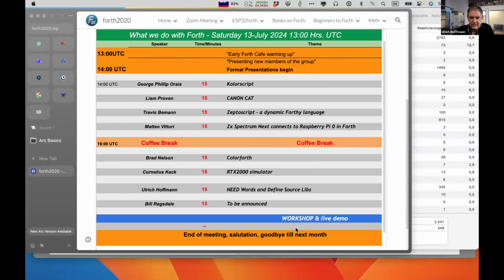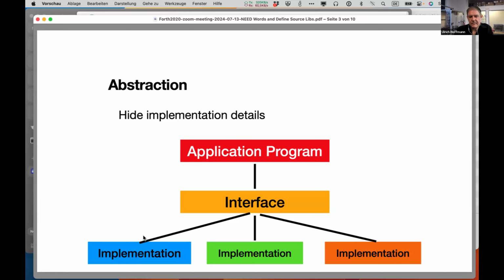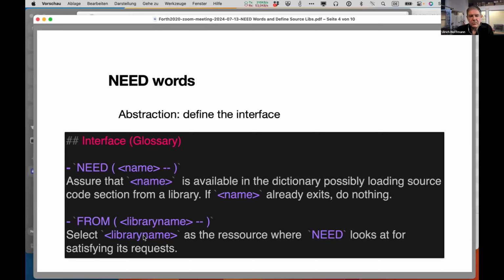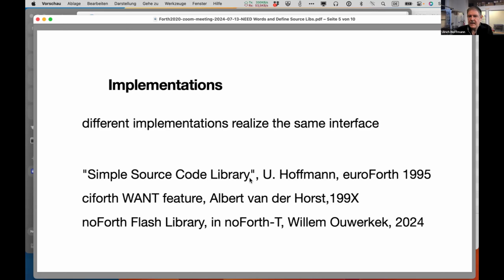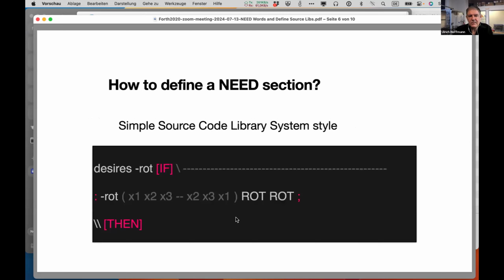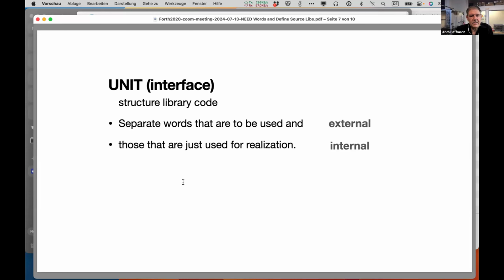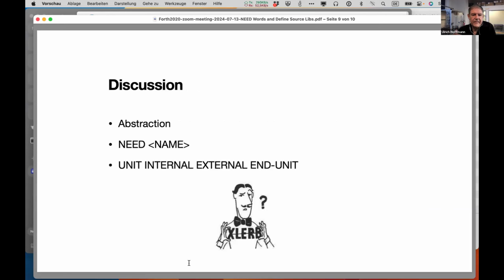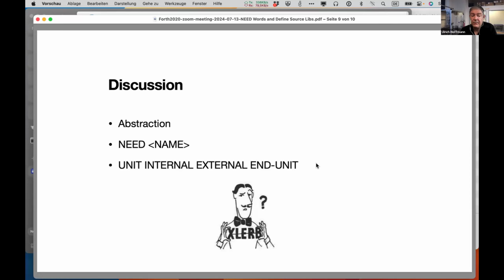NEED Words and define source libs - Ulrich Hoffmann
Forth2020 Cafe -- free chat, show what you are doing with Forth, ask questions to our Forth experts. Come and join us ! Great vibe and nice fellowship characterizes our meetings.